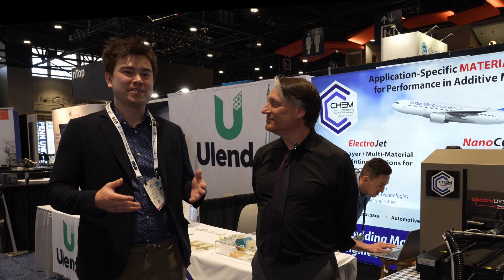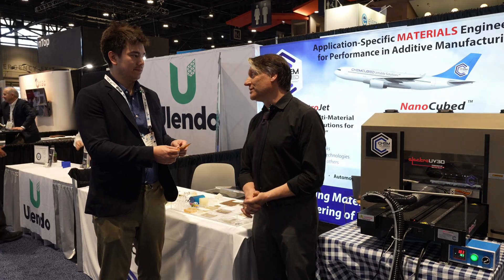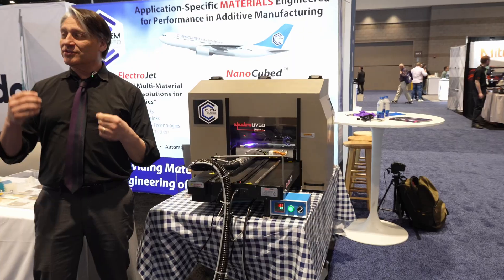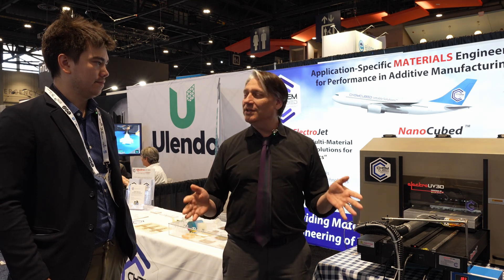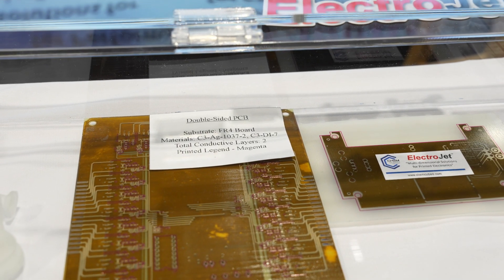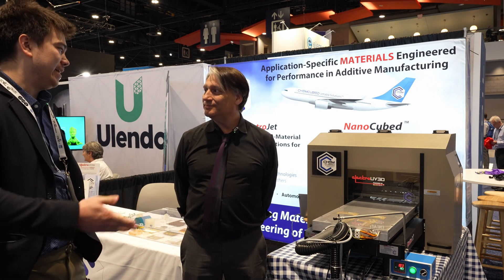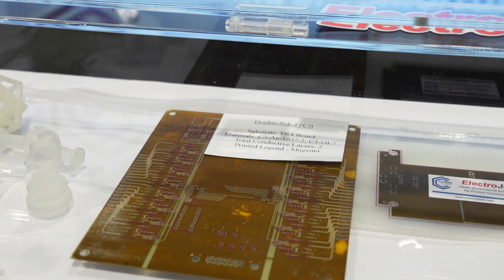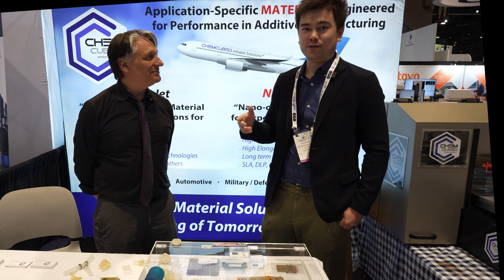Printing PCBs with CHEMCUBED Silver Nanoparticle Ink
In this episode I check out ChemCubed's booth at RAPID + TCT 2023 to learn how about printing PCBs using Silver Nanoparticle Inks. With their printer and inks you can print nearly pure silver circuits on a variety of substrates with very fast turnarounds. You can print on thin layers of inexpensive plastic, traditional FR-4, or even glass.

We mostly talked about their silver nanoparticle inks in this video, but they also specialize in producing other resins and inks using nanoparticle technology. They use nanoparticles to produce materials and composites with unique characteristics in terms of the material properties and processing requirements that might otherwise be unobtainable with traditional approaches in polymer and material science.